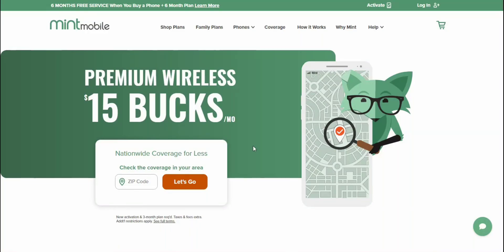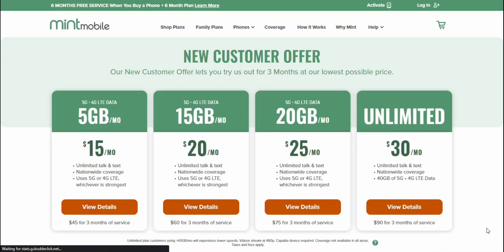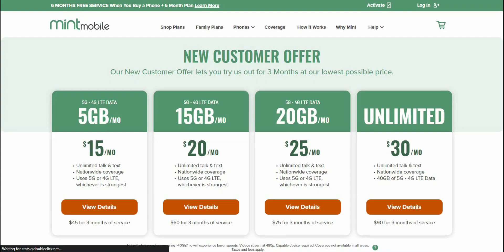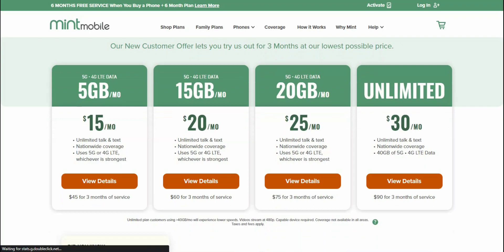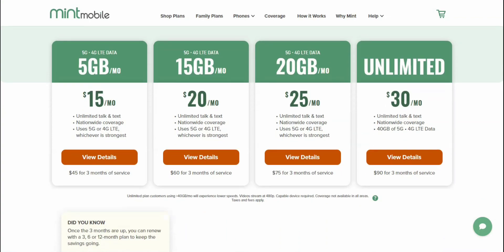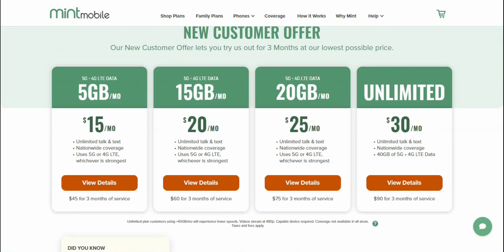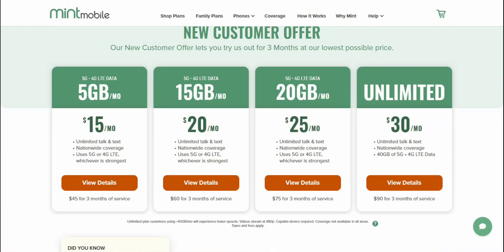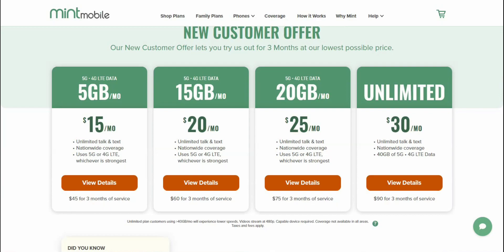Mint Mobile Offically Updates Plans to Include More Data Without Price Increases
$15/mo - increased to 5GB, up from 4GB
$20/mo - increased to 15GB, up from 10GB
$25/mo - increased to 20GB, up from 15GB
$30/mo - increased to 40GB, up from 35GB, hotspot allowance increased to 10GB up from 5GB